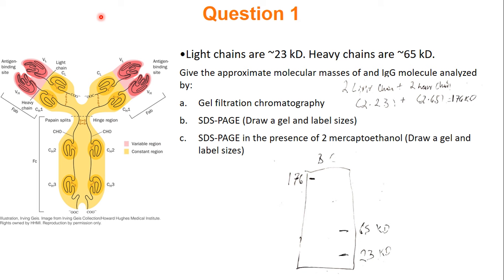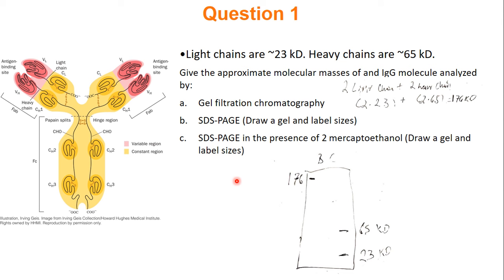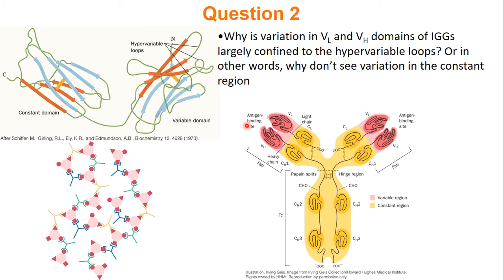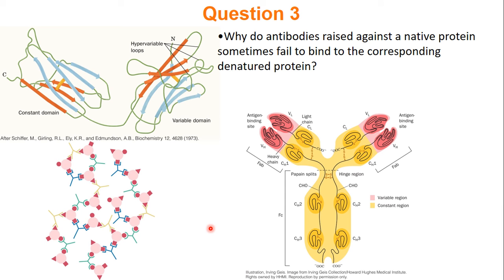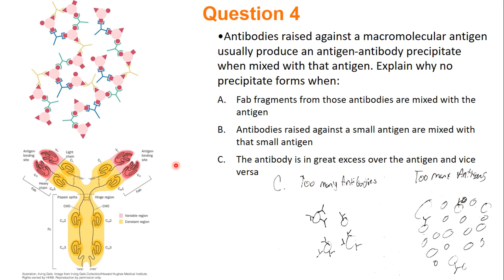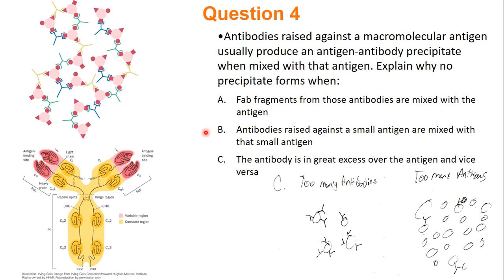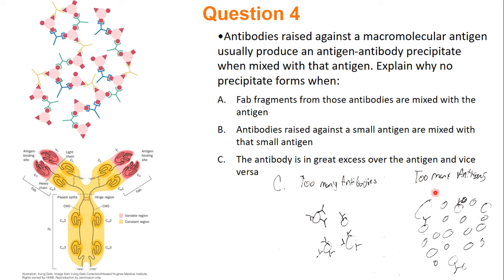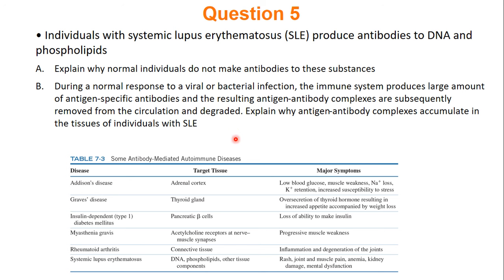BC PS19 03 23 2020 KEY